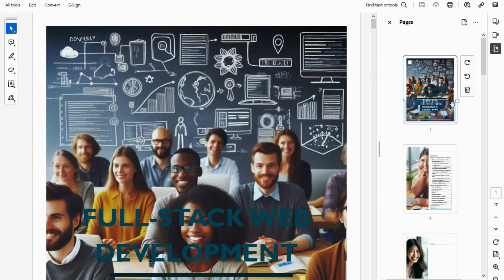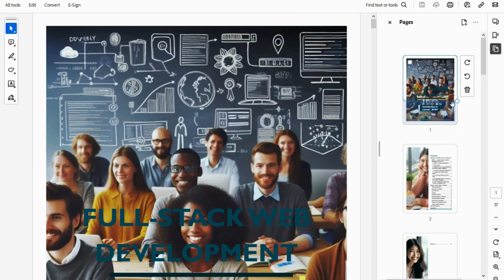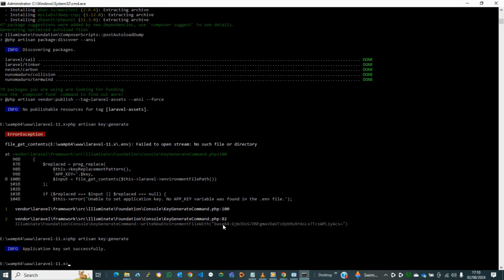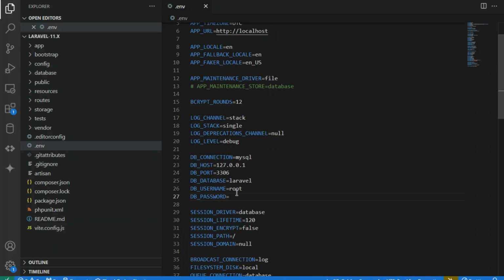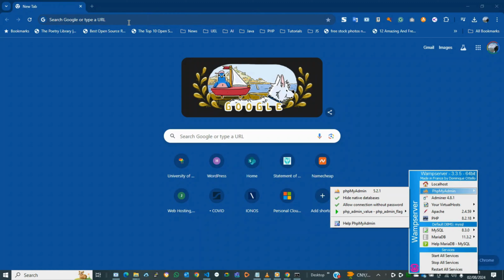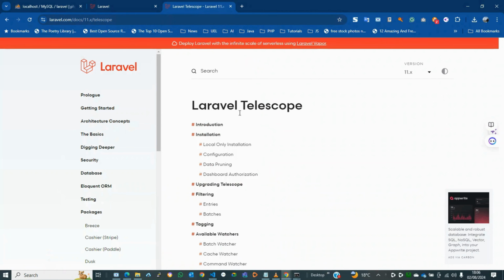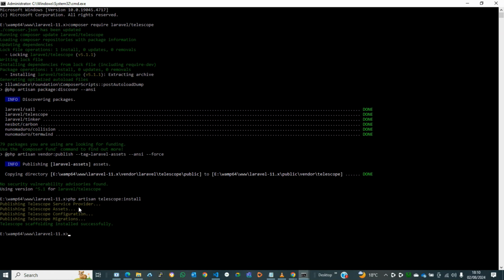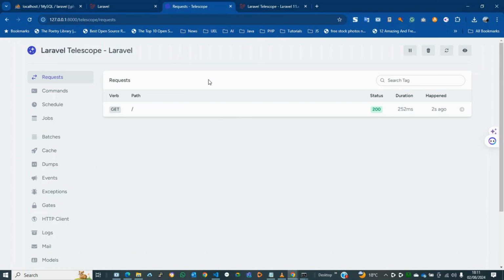Laravel Installation Made EASY (Full-Stack Web Development with Laravel Course)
Hey everyone, welcome to the start of our epic full-stack web development journey!  In this complete course, we're diving deep into Laravel – the PHP framework that's powering some of the coolest apps out there. Whether you're totally new to Laravel or just want a refresher, this video is your starting point.

We'll get Laravel up and running on your machine in no time, and then you'll be ready to build awesome projects.  By the end of this course, you'll have the skills to create complex web apps, understand how the front-end and back-end work together, and even deploy your creations to the world.

What You'll Get From This Course:

Hands-On Projects: This isn't just theory. We're building a big project step-by-step.
Front-End & Back-End: You'll learn all the pieces of the full-stack puzzle.
Real-World Skills: This stuff is used by actual developers every day.
Community & Support: Get help in the comments, and let's learn together!
Who This Course Is For:

Beginners with PHP Basics: You don't need to be an expert, just comfortable with the fundamentals.
Aspiring Full-Stack Devs: If you want to build entire web applications, this is for you.
Anyone Who Loves Learning: We're going to have fun, so join in!

Let's code!